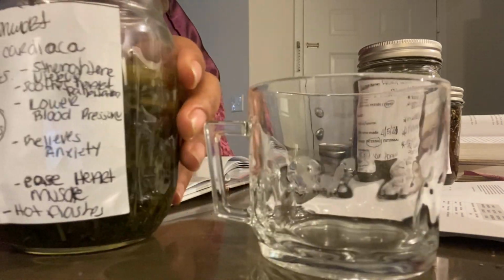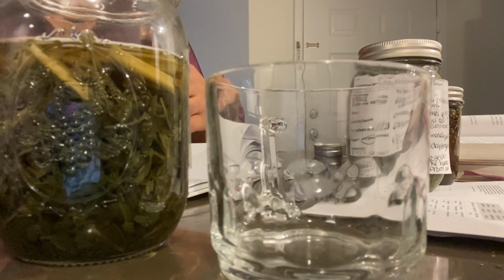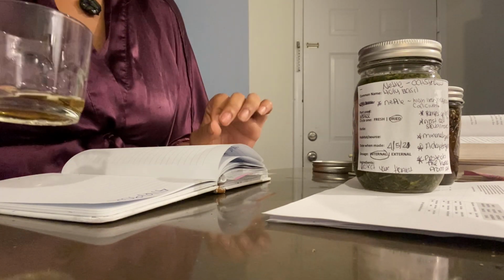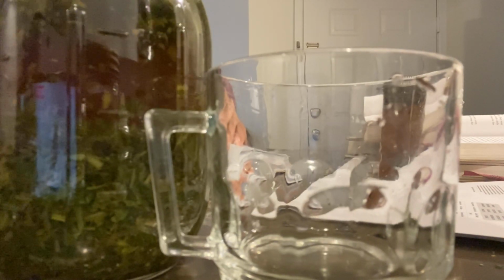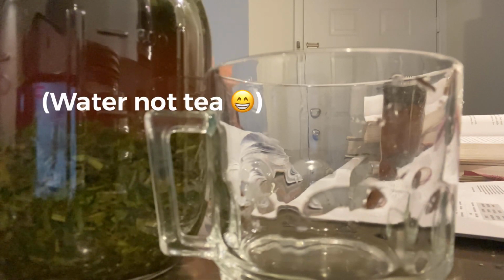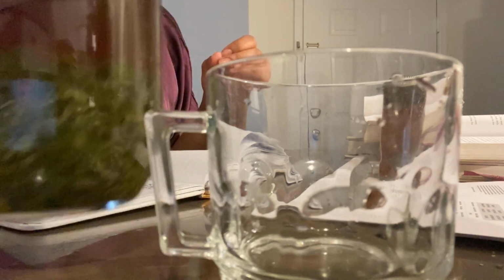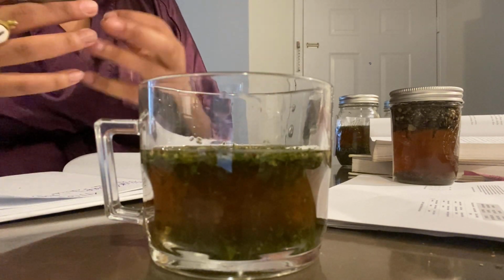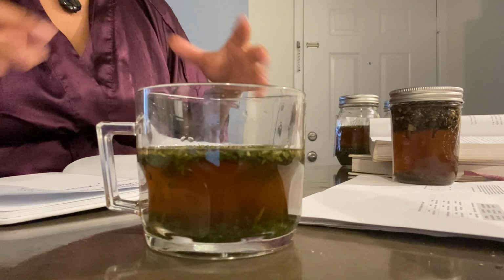VLOG: Let's Chat about Herbal Tea Infusion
Hey, there soul fam! Decided to put up a VLOG today as I prepared to enjoy some of my favorite tea infusions put together under the moon in Capricorn.  Herbs used for these tea infusions: Motherwort (Single Infusion); Nettle, Oatstraw, and Tulsi (Multi-Herb infusion); Mullein (Single Infusion).

I'm actively working to naturally reverse my PCOS so most of the herbs used within this blend are for divine souls that seek to tone or balance their hormones. (Nettle blend tea is good for most people).

Stay radiant friends!
Caribewitch